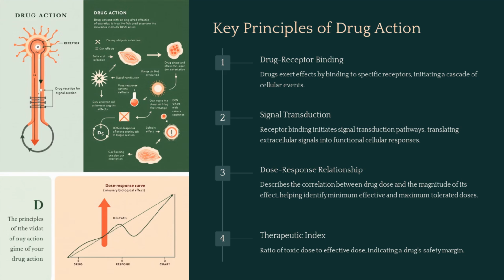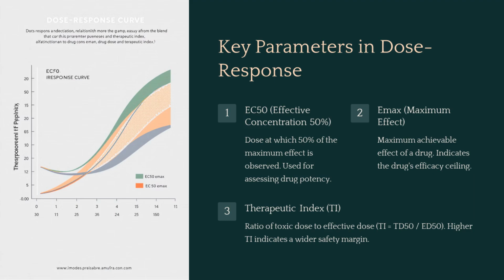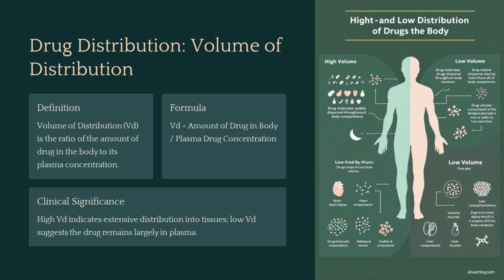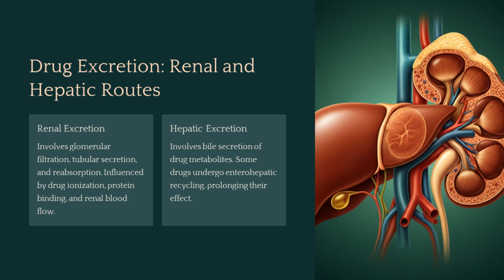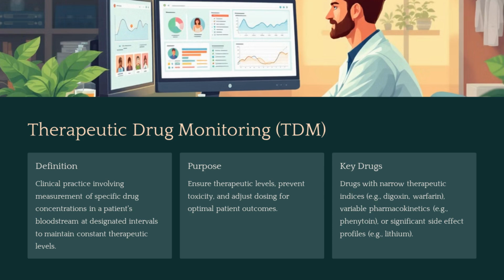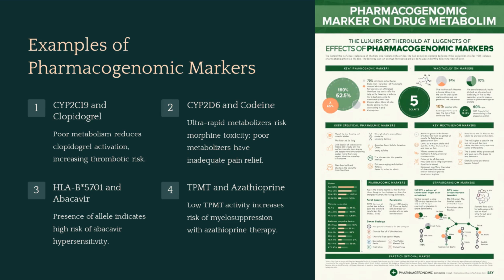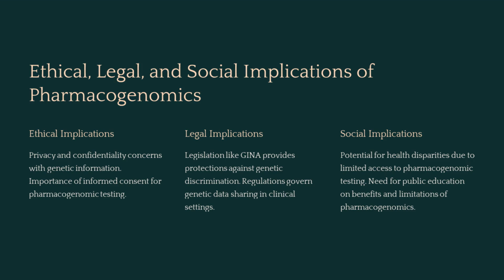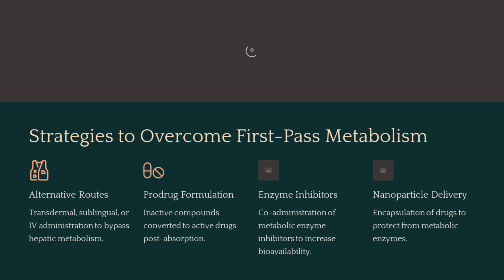Basic Pharmacology Concepts for NAPLEX Exam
Welcome to our Basic Pharmacology Concepts masterclass, meticulously crafted to help you conquer the NAPLEX exam! 🎓💊 Whether you’re a pharmacy student or a practicing pharmacist, this video is your ultimate resource for understanding the essential pharmacological principles that form the foundation of effective pharmacotherapy and medication management.

🔍 In This Video, You’ll Learn:
 • Pharmacodynamics:
Understand how drugs influence the body, including mechanisms of action and the crucial relationship between drug concentration and therapeutic effect.
 • Pharmacokinetics:
Dive into the processes of drug absorption, distribution, metabolism, and excretion, and discover how these factors impact drug efficacy and safety.
 • Drug-Receptor Interactions:
Explore the intricate ways drugs interact with specific receptors to trigger physiological responses, enhancing your ability to predict therapeutic outcomes and manage side effects.
 • Therapeutic Drug Monitoring (TDM):
Learn the importance of measuring drug levels in the bloodstream to ensure optimal therapeutic outcomes and minimize the risk of toxicity.
 • Pharmacogenomics:
Investigate how genetic variations influence individual drug responses and how to tailor medications to fit unique genetic profiles for personalized medicine.
 • Dose-Response Relationships:
Analyze how different doses of a drug affect both therapeutic and adverse effects, helping you determine the most effective and safe dosing regimens.
 • Bioavailability & First-Pass Effect:
Assess the extent and rate at which active drug ingredients are absorbed and become available at the site of action, and understand the impact of the first-pass metabolism on oral drug bioavailability.

 • Comprehensive Coverage:
Get an in-depth understanding of foundational pharmacology concepts essential for the NAPLEX exam and clinical practice.
 • Real-World Case Studies:
Apply theoretical knowledge to practical scenarios, enhancing your critical thinking and problem-solving skills.
 • Exam Tips & Strategies:
Gain valuable insights and strategies to effectively prepare for and excel in the NAPLEX exam.

Don’t miss out on our latest NAPLEX prep content!

📌 Chapters:
00:00 - Introduction
02:35 - Pharmacodynamics
15:20 - Pharmacokinetics
28:45 - Drug-Receptor Interactions
40:10 - Therapeutic Drug Monitoring (TDM)
52:30 - Pharmacogenomics
1:05:15 - Dose-Response Relationships
1:18:50 - Bioavailability & First-Pass Effect
1:30:00 - Case Studies & Clinical Implications
1:45:00 - Conclusion & Study Tips

🔗 Useful Resources:
 • Download Comprehensive Study Guide
 • Recommended Textbooks & Articles
 • Pharmacogenomic Databases

💬 Join the Community:
Connect with fellow NAPLEX candidates! Share your study tips, ask questions, and support each other in the comments section.

📈 Boost Your NAPLEX Prep Today!
Equip yourself with the knowledge and confidence to excel in your NAPLEX exam and advance your pharmacy career. Watch now and take the next step towards becoming a licensed pharmacist!